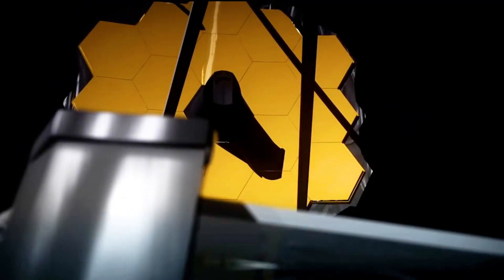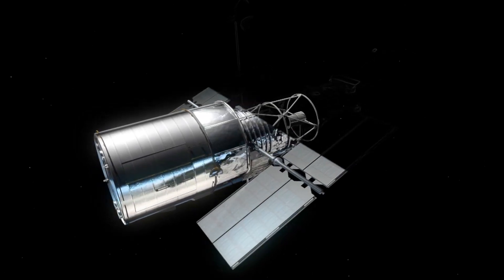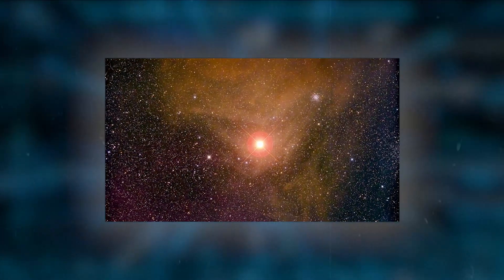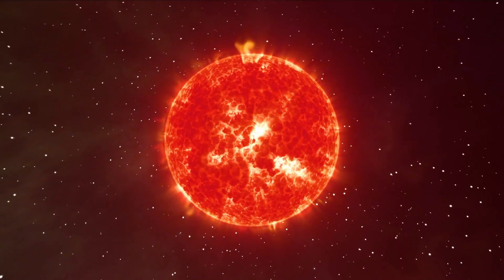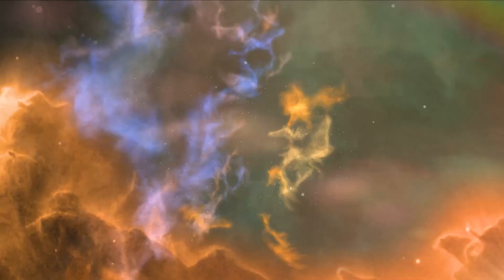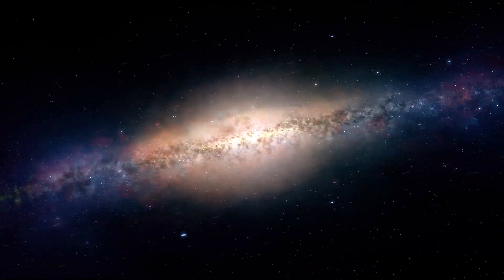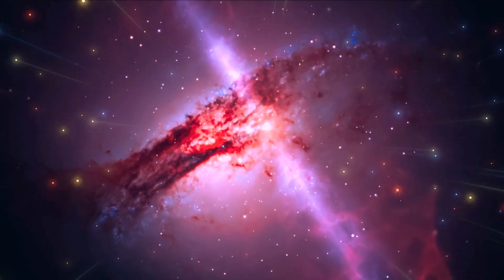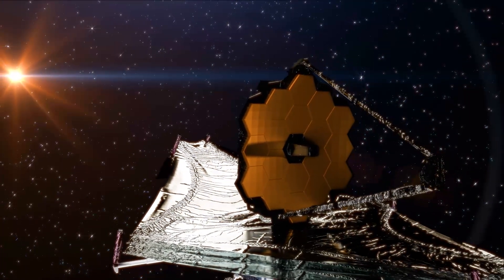James Webb Telescope Just Now Detected Ancient Energy At The Edge Of The Universe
After celebrating its first year since james webb telescope  Still continues to send incredible pictures, some of them depict the very first galaxies,  and and black holes to form after the Big Bang,  because they are so far away and hence so old. And now jwst pierce Through a Dense Nebula  and spotted Newly Forming Binary Stars and captured fascinating photos of these stars. In this video, we'll provide you the most recent information about the new discovery done by the james webb telescope.

Credits: Image: NASA, ESA, CSA. Image Processing: Joseph DePasquale (STScI)